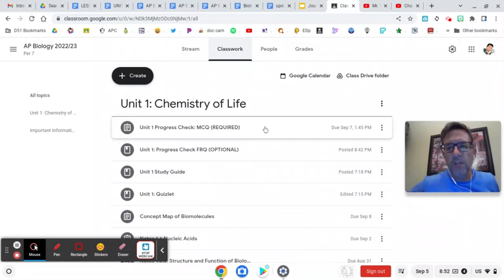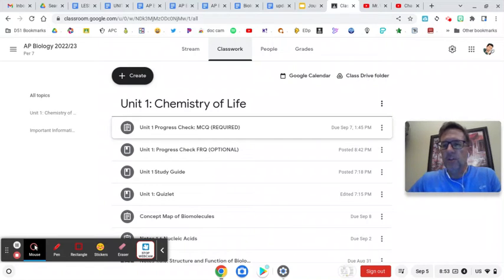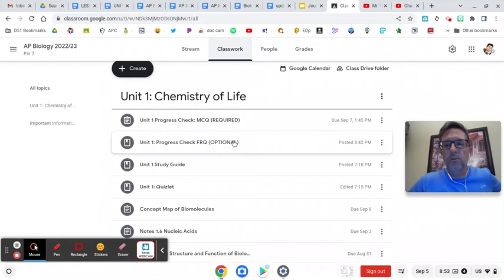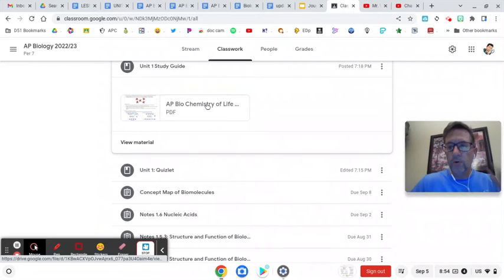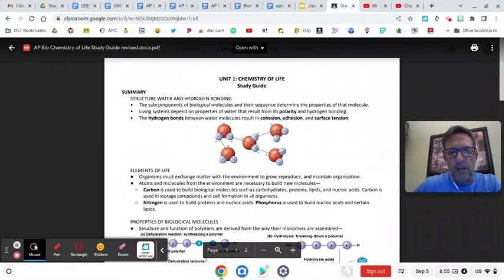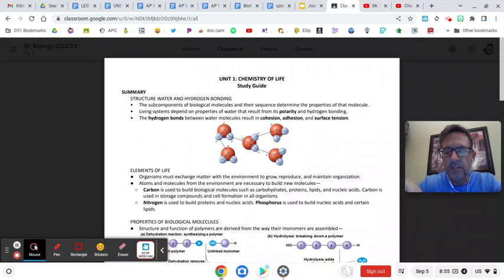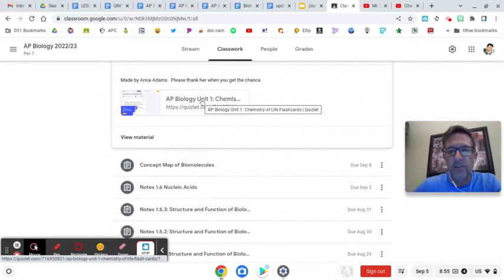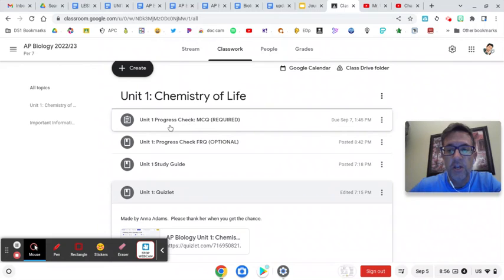Mr. Wayt’s AP Biology Plans 9/6/22